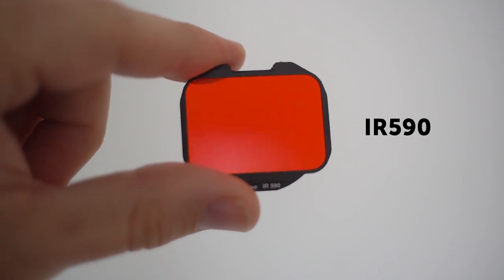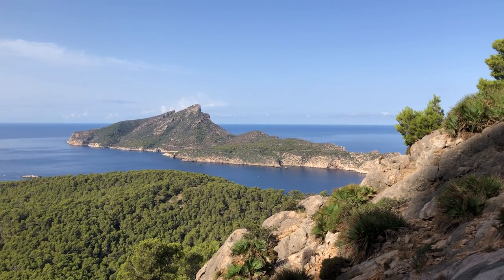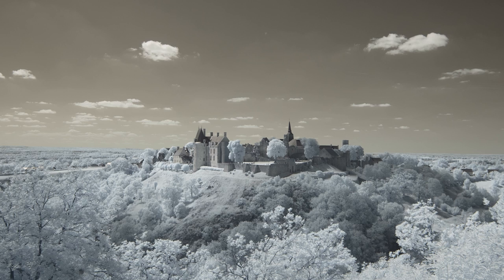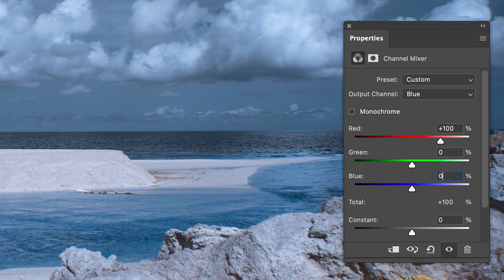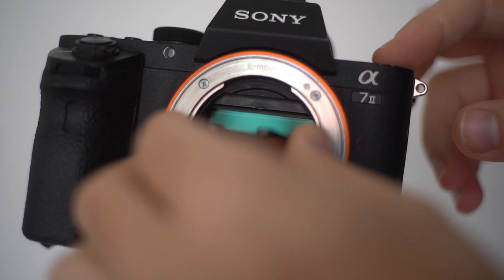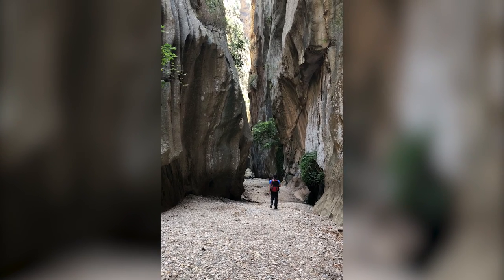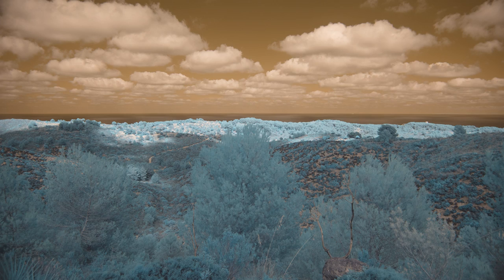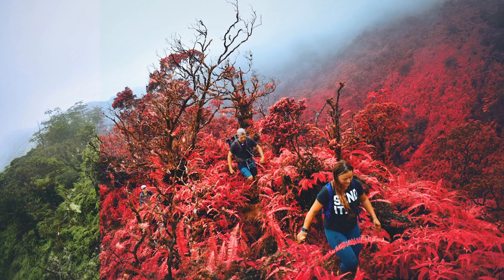The Weird Power of The Orange Filter.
🥁 I had a bad experience with Artlist so I would not recommend

🔴 Gear Used in this VIDEO:
Sony A7III
256GO SD card